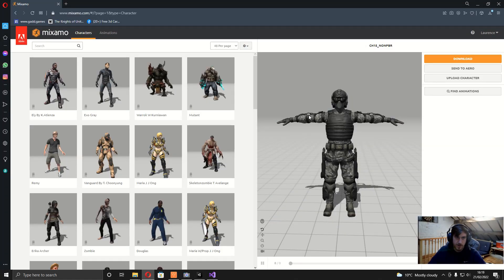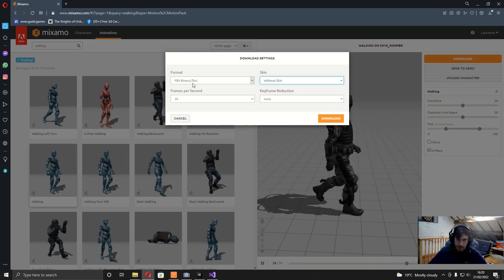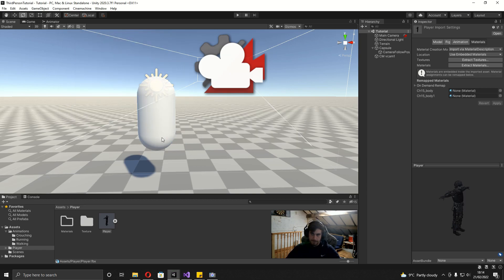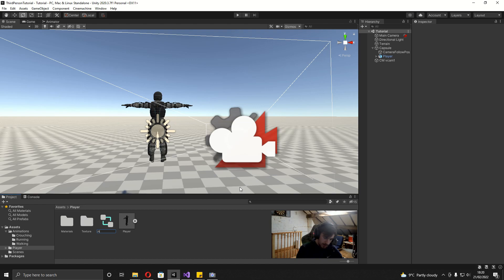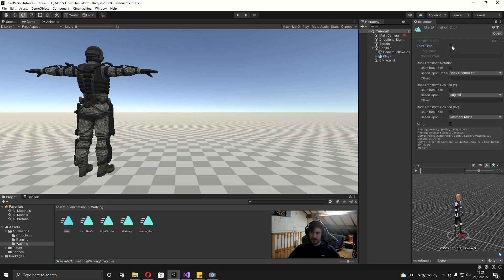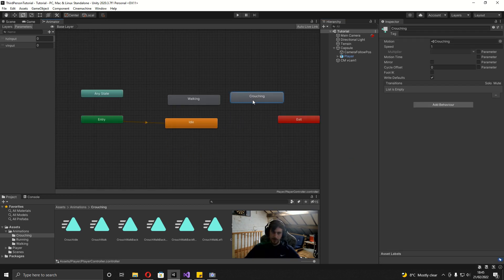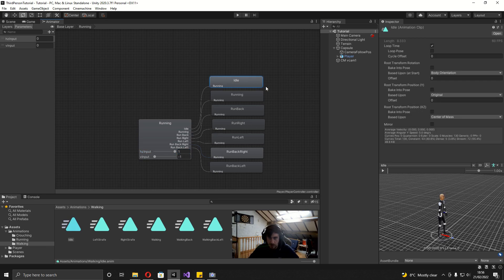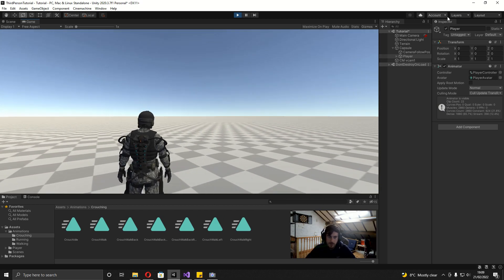Third Person Shooter (Unity Tutorial) Ep 2 Animation Blend Trees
This episode we will be animating the player using blend trees ready for the next episode where we write our own finite state machine to tie everything together.

0:00 Intro
0:25 Downloading from Mixamo
1:57 Setting up the Player Model
2:52 Setting up the Animations
4:07 Setting up the Player in the Scene
4:30 Animator Setup
5:25 Walking Blend Tree
9:22 Crouching Blend Tree
12:45 Running Blend Tree
13:30 Transitions
14:29 Testing
14:59 Outro